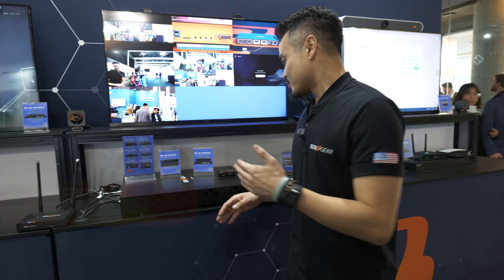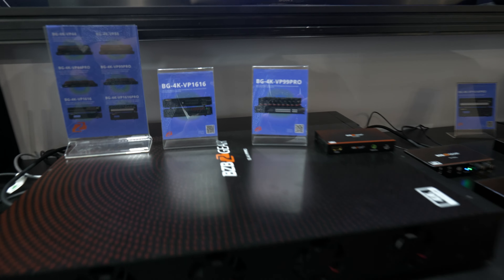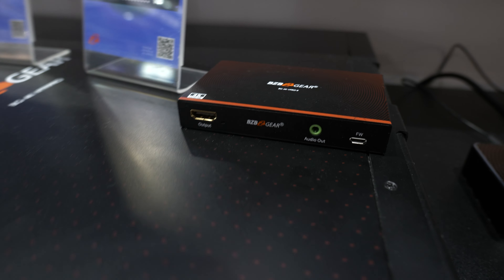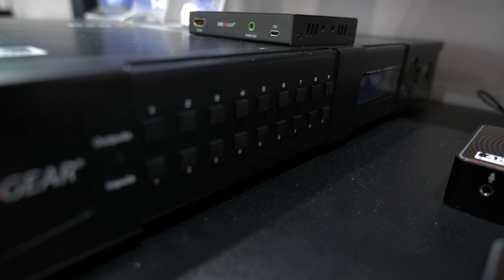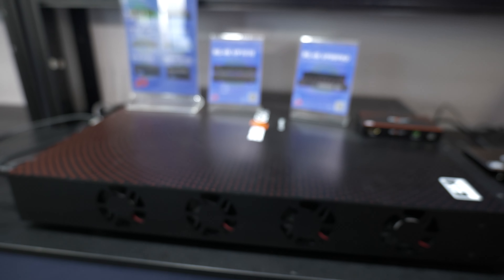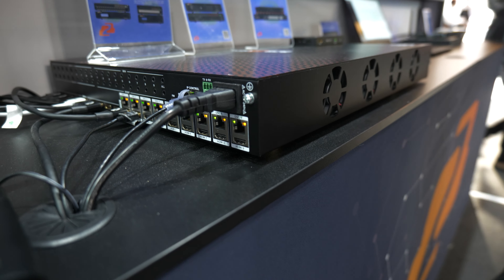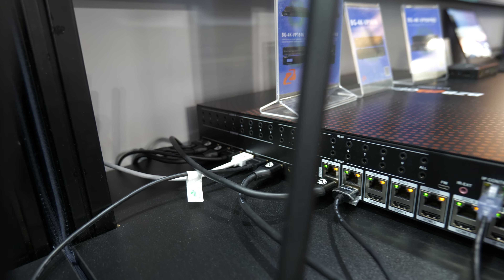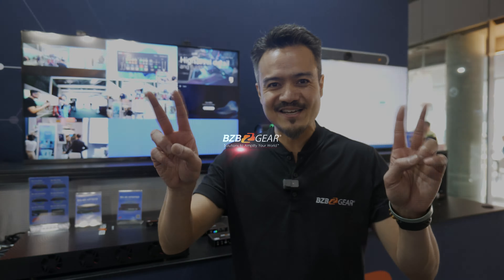Insane Powerhouse All-in-One Matrix Switch / Video Wall Processor / Multiviewer | ISE 2024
Join Joel as he takes a look at the "Swiss Army Knives" of Pro AV from BZBGEAR! We're super excited to share these amazing versatile units with the Pro AV world! These units truly do it all.